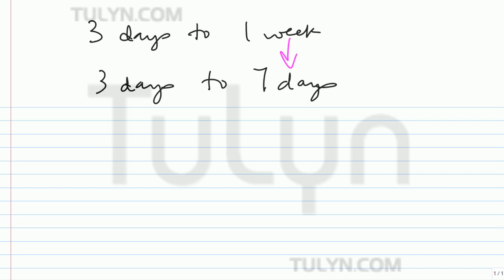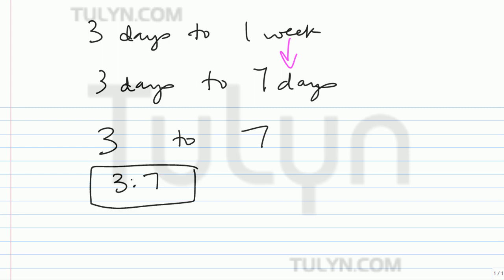Finding the Ratio in Simplest Form and Converting from Greater to Smaller Units